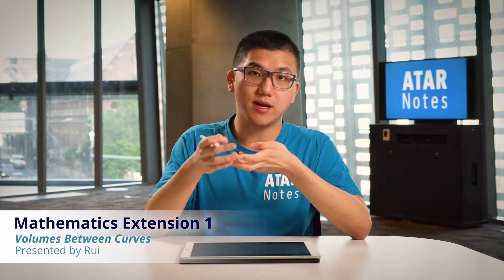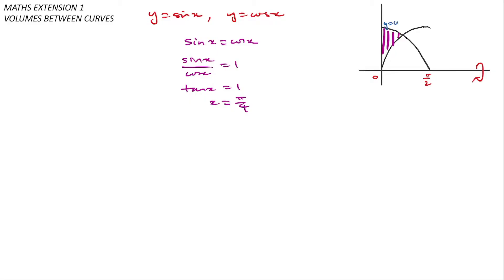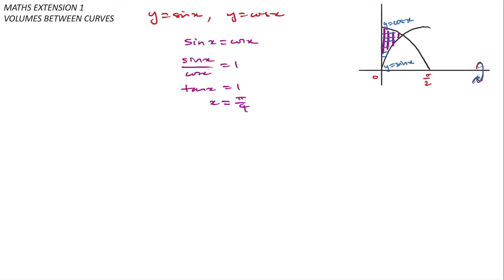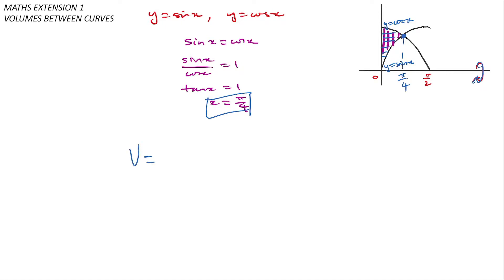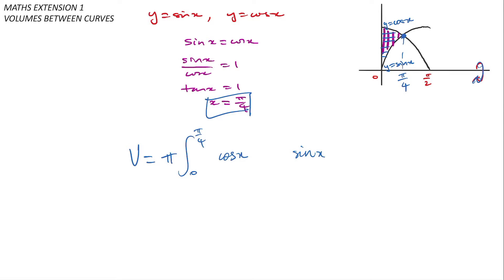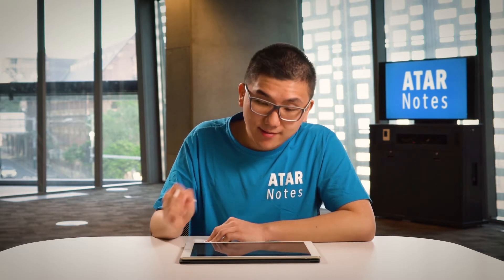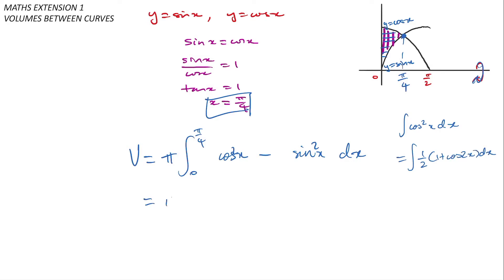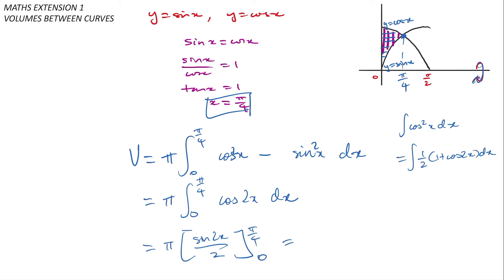HSC Mathematics Extension 1 | Volumes Between Curves